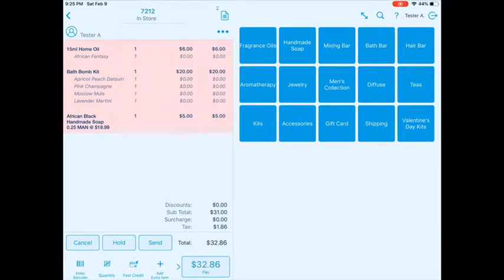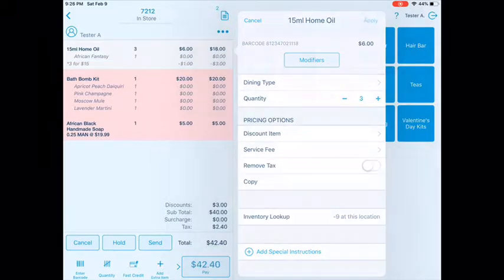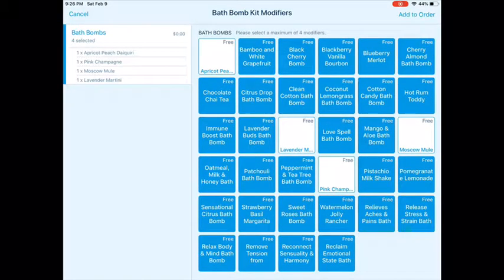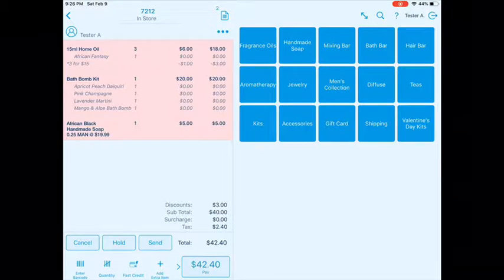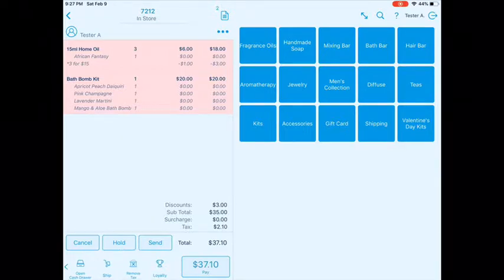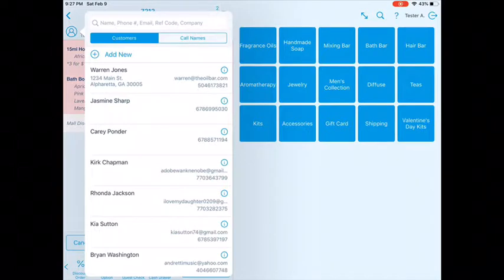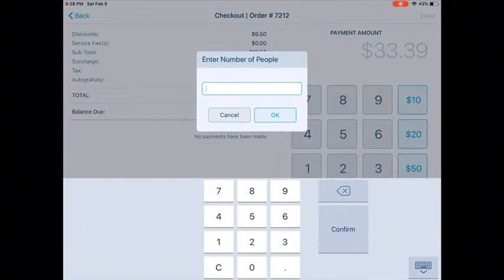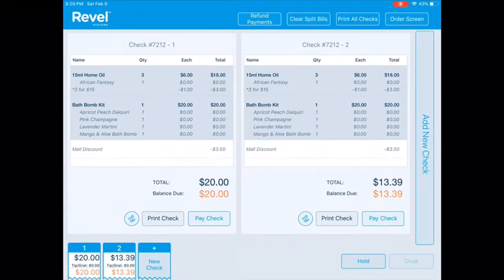Item and Transaction Edits + Split Payments